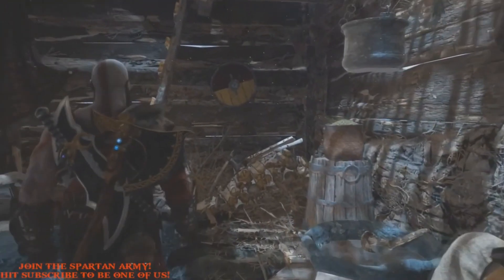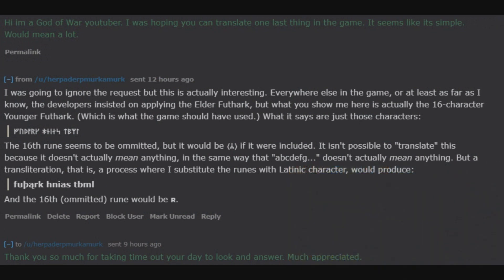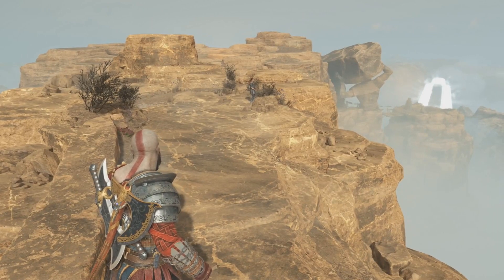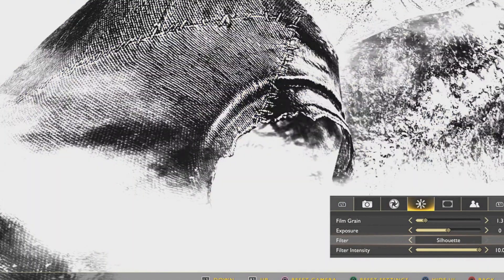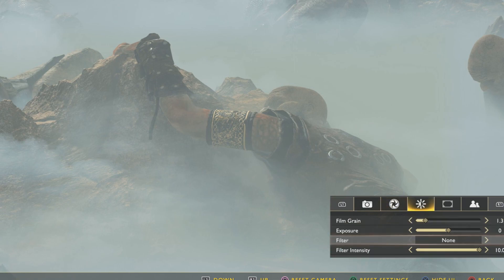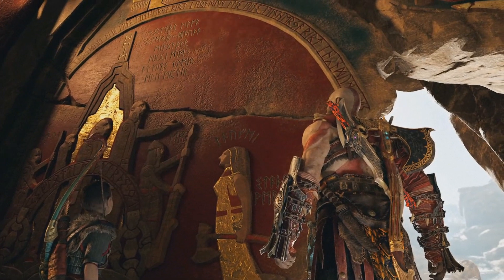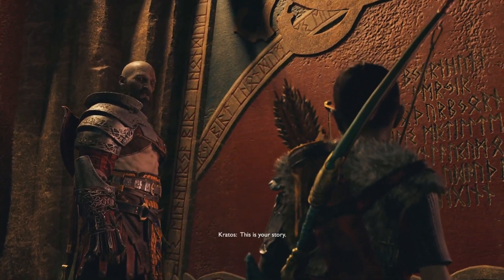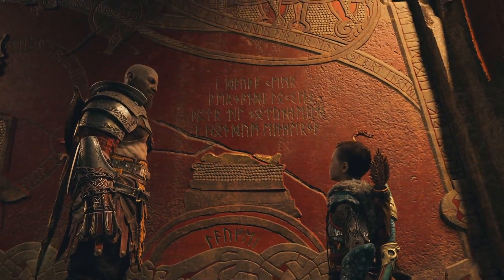GOW 5 theory- SYMBOL on ALL of the dead Giants...What is going on!?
The Symbol is going to mean a lot for the God of war sequel! God of War 5 is coming soon! So i've been trying to get as much information as possible until the game is released! In News theories and much more will be coming! So JOIN the spartan Army for more upcoming God of war 5 news!

Join the SPARTAN ARMY!!
Become a channel member for special Emotes and other perks!

Channel Members

*King of Gods Tier*
God of Twilight

*Mortal Tier*
AmazingLover96
Kratos99
AngrySpartan
Simphiwe Dlamini

Luis Brajas- $9.99
The Gamer $49.00

TWITTER.COM/JONFORD543
INSTAGRAM.COM/JONFORD_YT